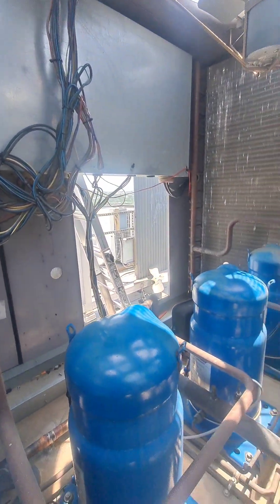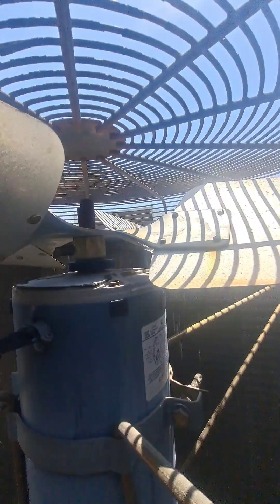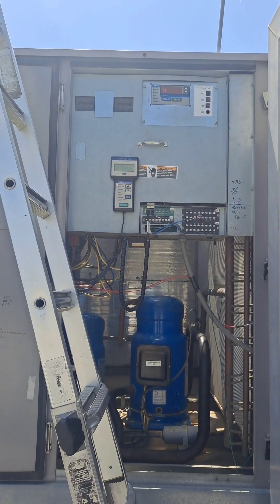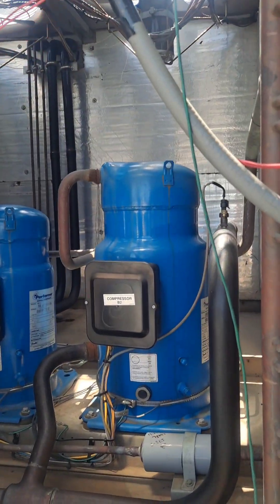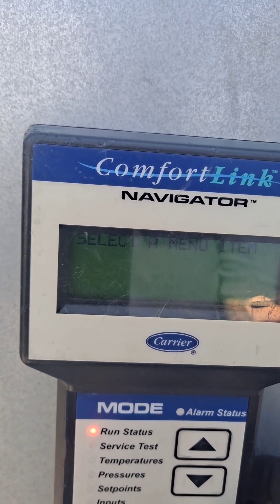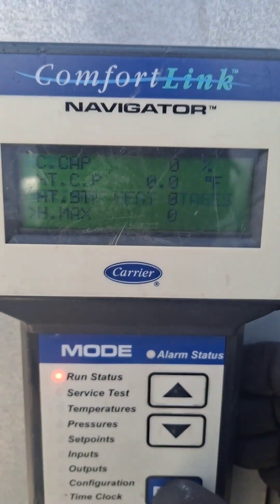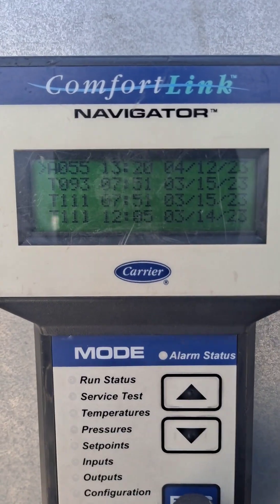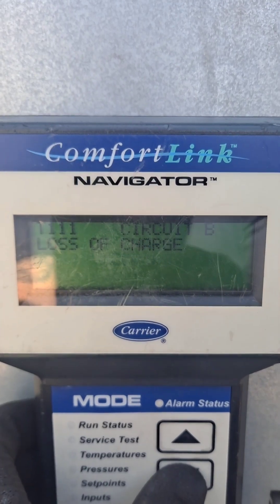60 TON CARRIER RTU REPAIR AND SHORT TUTORIAL ON SCROLLING MARQUEE/ COMFORTLINK NAVIGATOR.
A short tutorial on how to read and understand what the screen is showing you on a Carrier RTU using scrolling marquee and or comfortlink navigator. Carrier doesn't make it easy to just know what setting or reading you are looking at. Hopefully this helps someone out. Happy HVACing